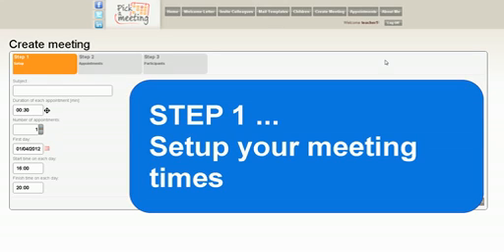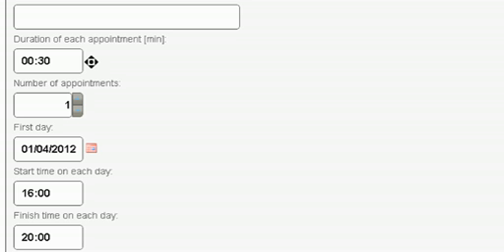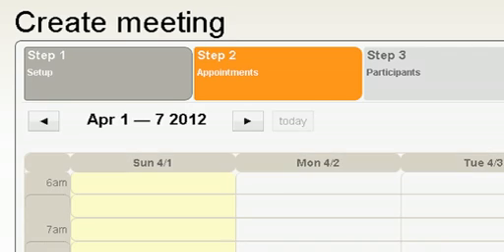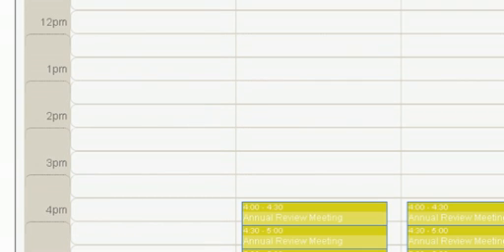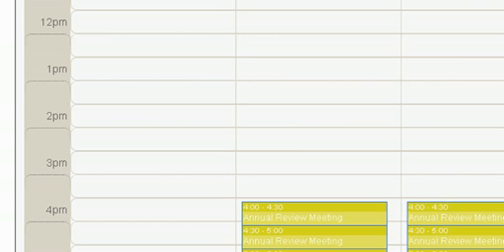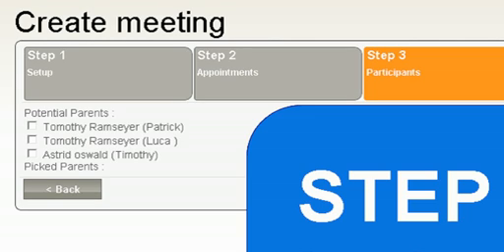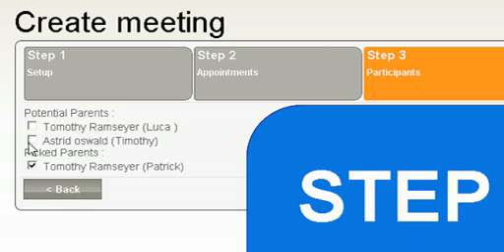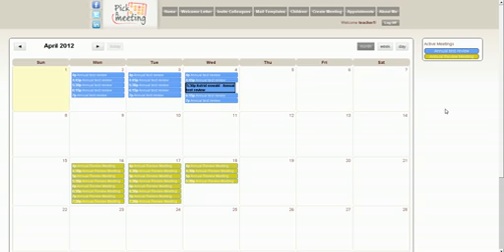Software für die Organisation von Eltern-Lehrer-Gesprächen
Schweizer Entwicklungsfirma bietet kostenlose Software für die Organisation von Eltern-Lehrer-Gesprächen.

Pickameeting.com ist die neue und moderne Art für Lehrpersonen die Eltern-Lehrer-Gespräche zu organisieren. Es handelt sich um eine einfache, ausgeklügelte 3-Schritt-Anwendung:

1. Fügen Sie Ihre Schülerinnen und Schüler mit der E-Mail-Adresse der Eltern ins System ein

2. Erstellen Sie einen Kalender mit den verfügbaren Terminen

3. Laden Sie die Eltern für die Terminauswahl ein